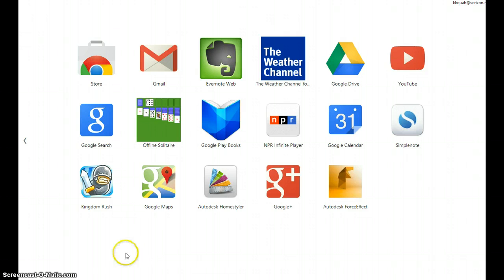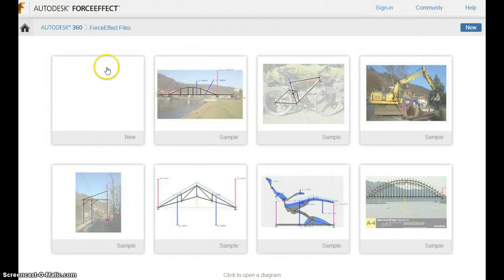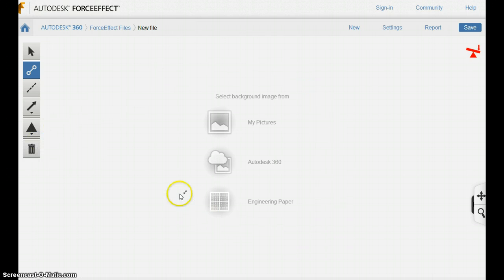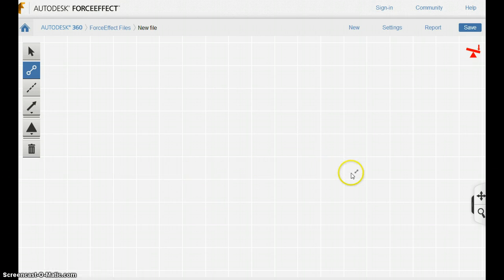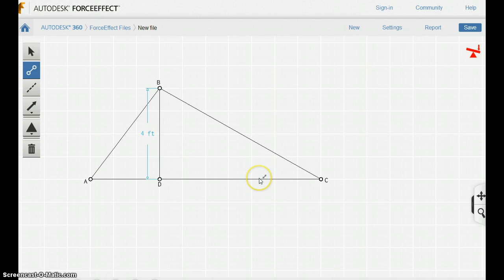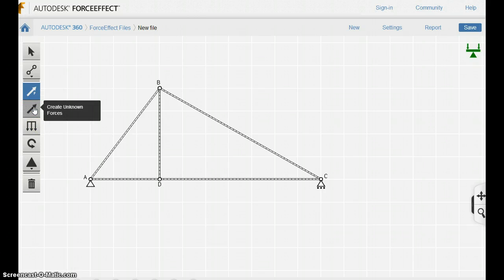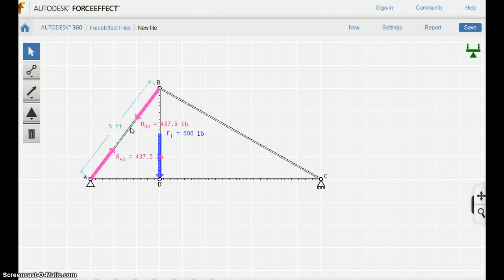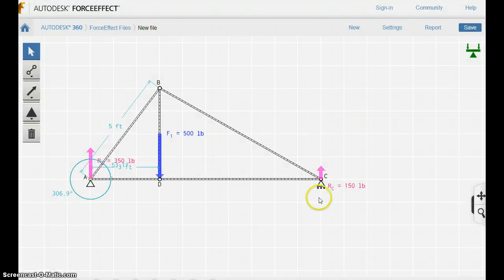AutoDesk Force Effect Truss Creation and Report (POE)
This is an example of a truss you can easily create using AutoDesk Force Effect and obtain calculations.   This app will be used in the Truss Calculations section of the Principles of Engineering (POE) class for Project Lead the Way (PLTW)